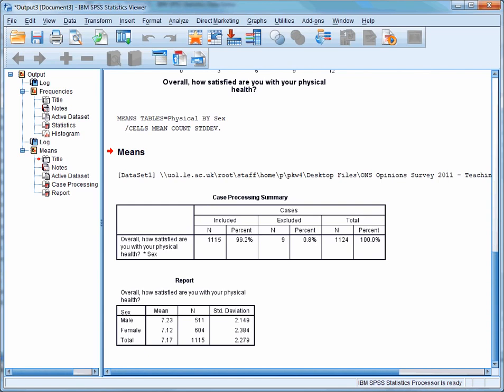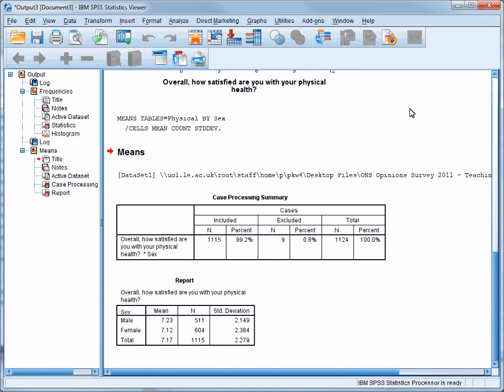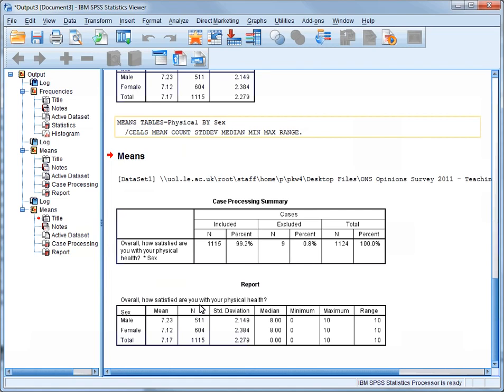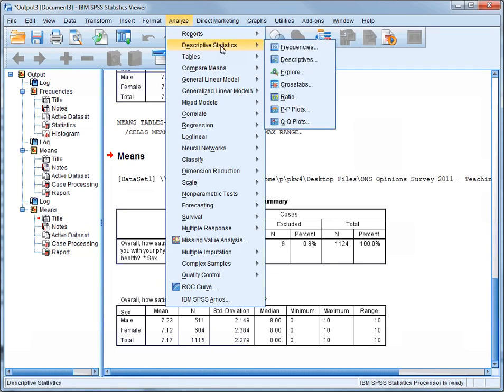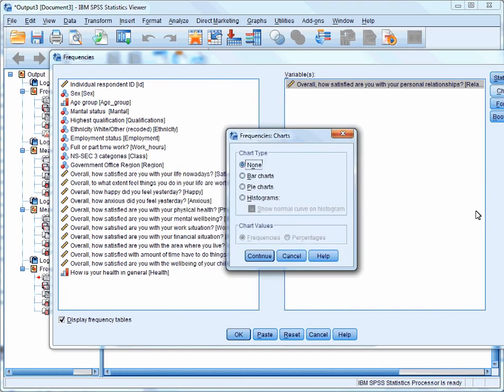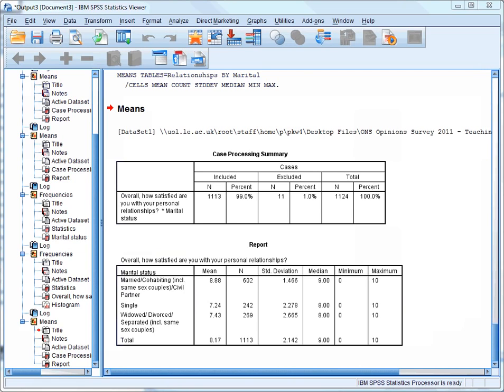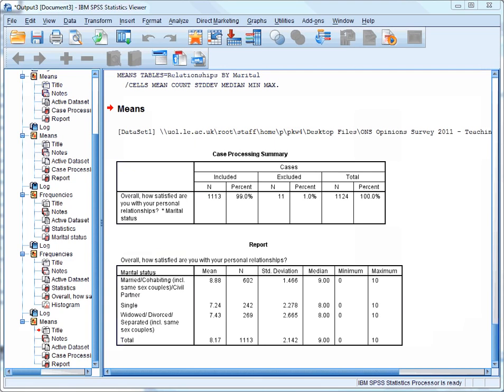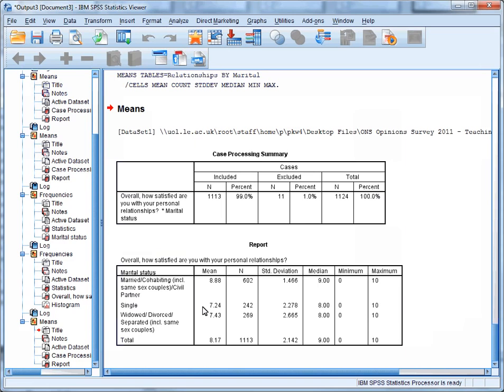SPSS Tutorial 11 Comparing Means Interpretation of Results